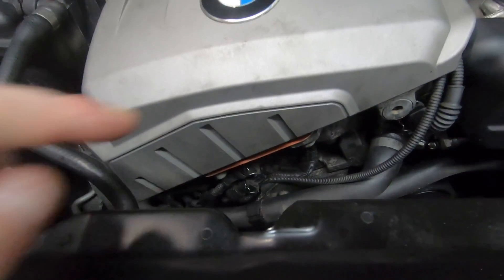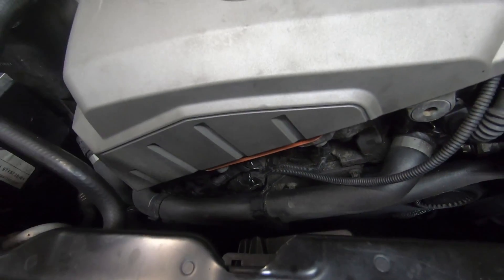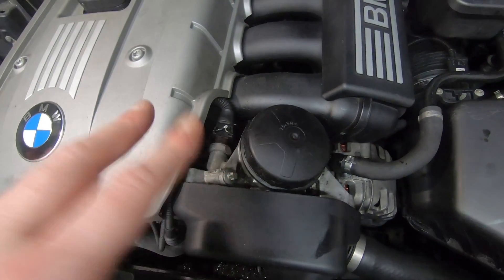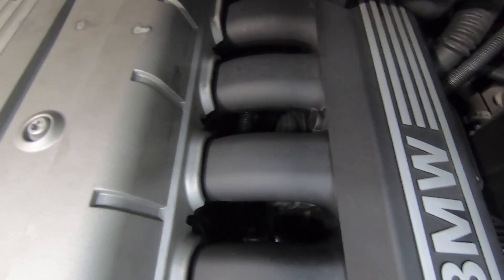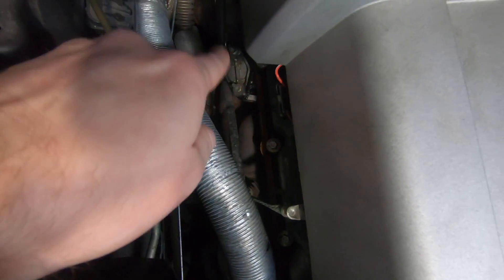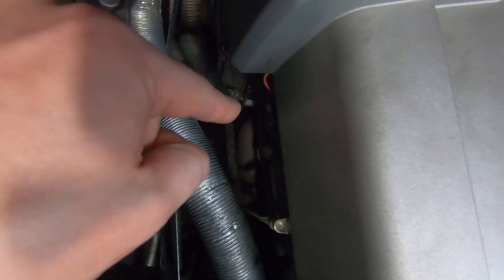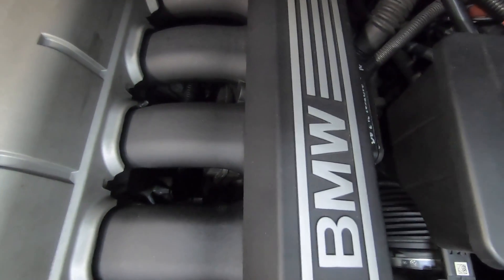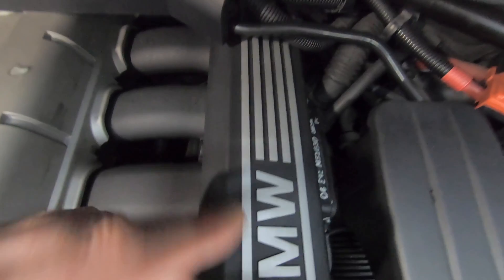Top 5 Parts That WILL FAIL On Every OWNER’S N52 Engine At 100K Miles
Top 5 Parts That WILL FAIL On Your N52 Engine At 100K Miles